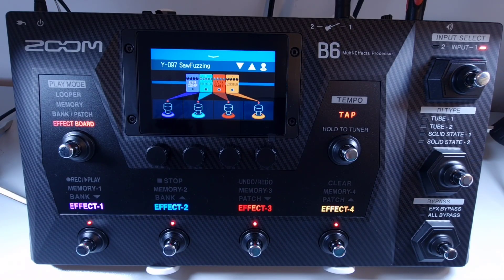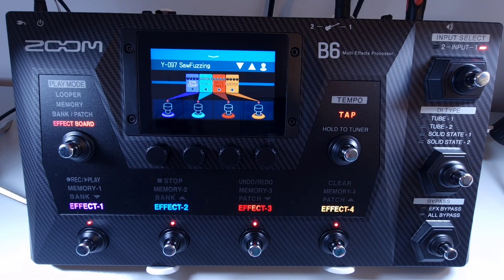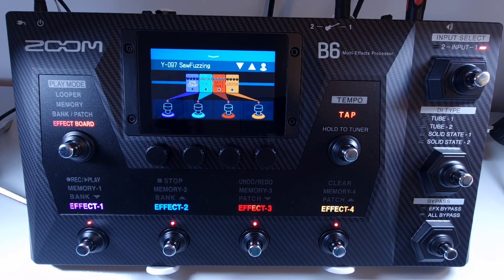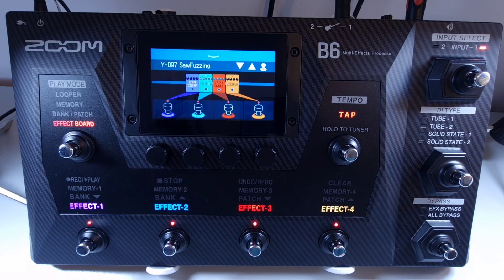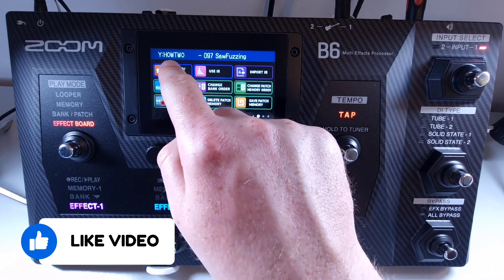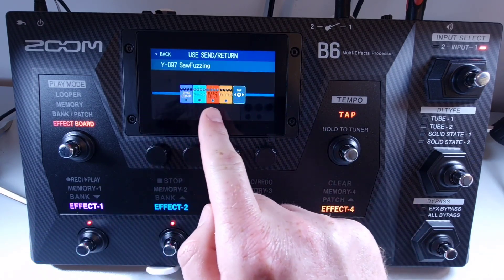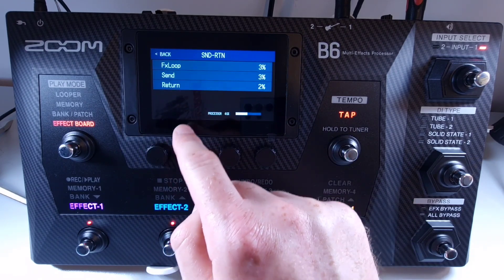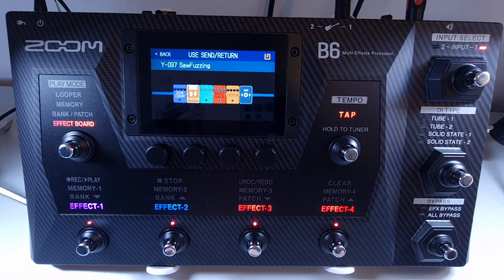#062 How To Use The Send And Return Effects ZOOM B6